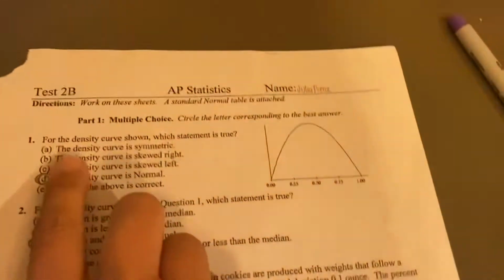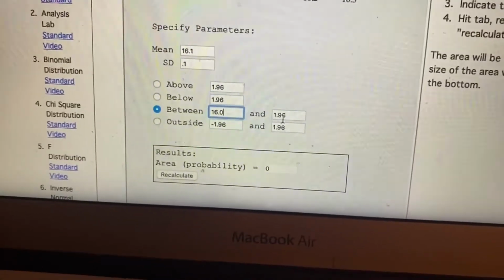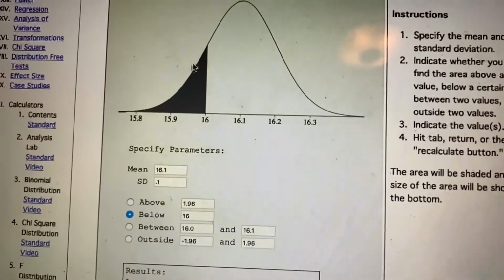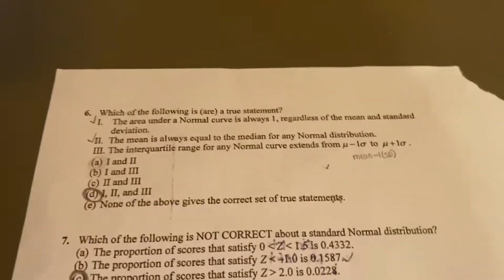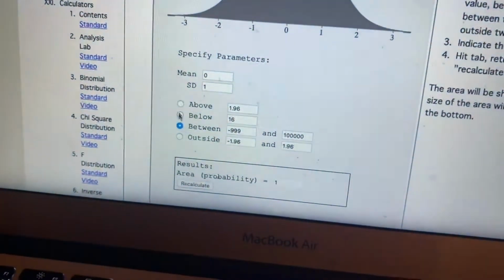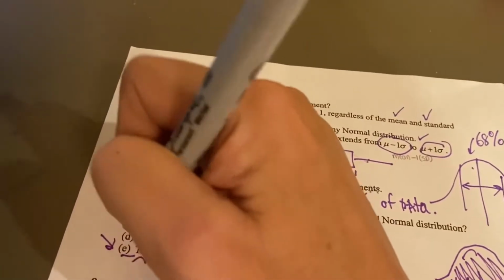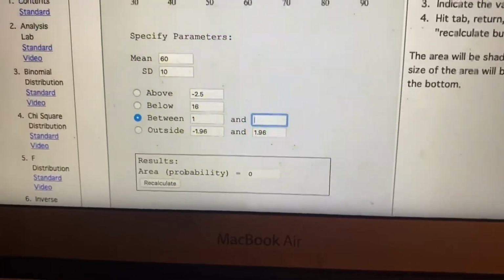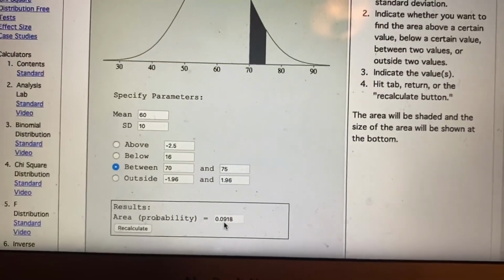AP Stats 2B Test Corrections